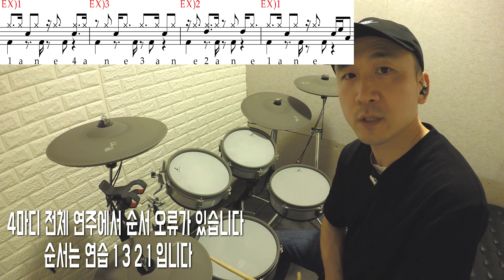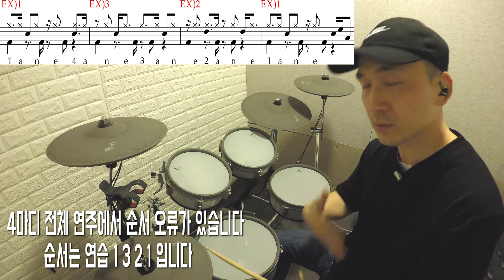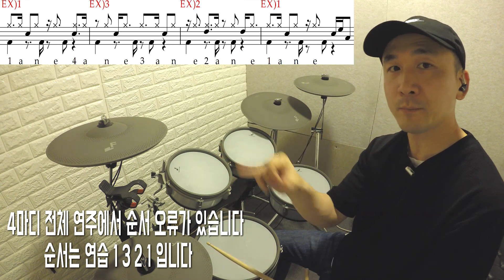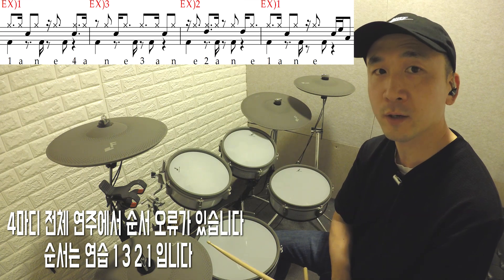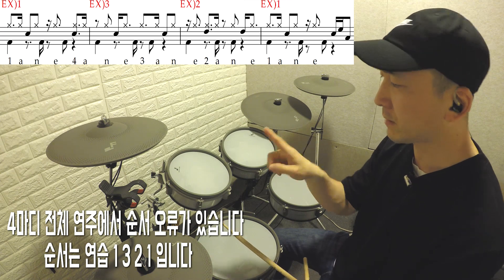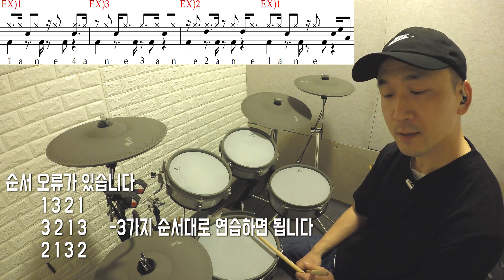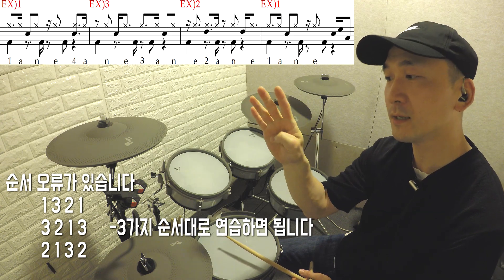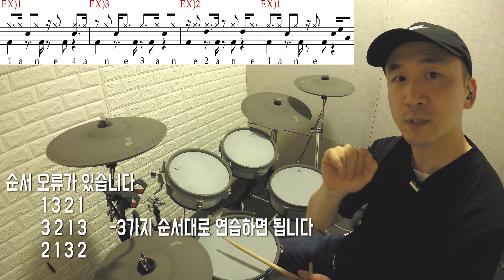폴리리듬(Polyrhythm) 기초와 연습방법 / 드럼레슨 / 드러머 이유한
※이어폰 착용후 들어주세요

재미있게 봐주시고 구독 따봉 부탁드려용~!!

Sonor Select Force

8,10,12,16,20

Sabian 14" HHX Evolution Hi Hat Cymbal

Sabian 17" HHX Legacy Crash Cymbal

Sabian 18" HHX Legacy Crash Cymbal

Sabian 18" HHX Evolution O-Zone Crash Cymbal

Zildjian 10" K Custom Dark Splash Cymbal

Zildjian 20" A Custom Ride Cymbal

Gretsch USA Custom Curly Maple Harlequin Snare Drum 14X6.5

Yamaha Absolute Hybrid Maple Snare Drum 14X6 Vintage Natural

Ludwig Hammered Black Beauty Snare Drum 14X5 Tube Lugs

presonus audiobox 1818vsl X MOTU 8PRE

GoPro HERO5

오픈카톡: 드러머 이유한